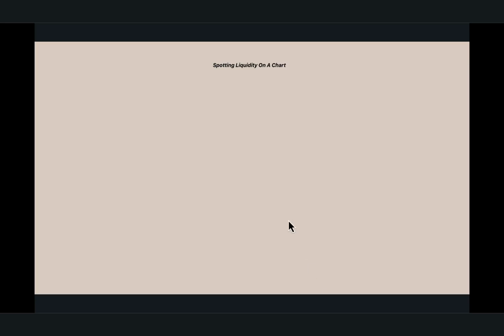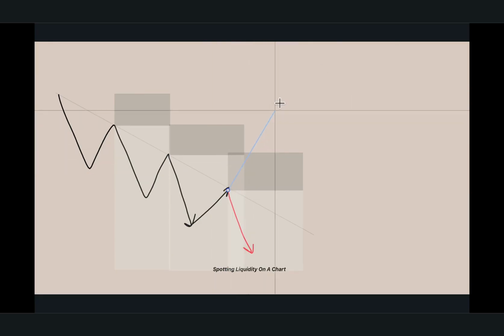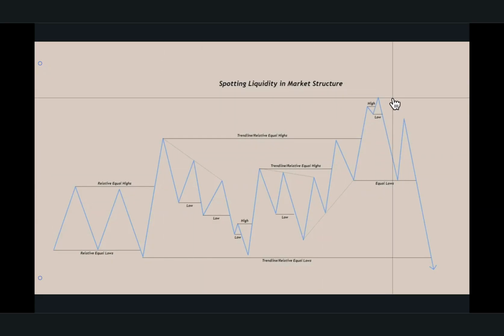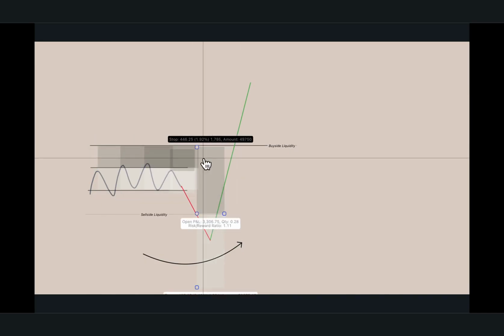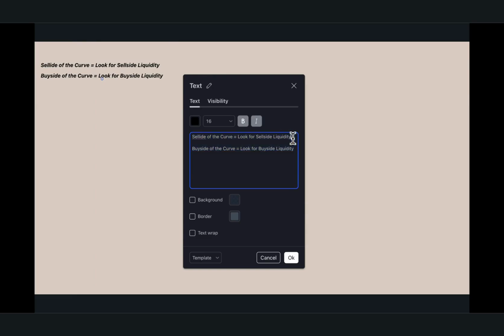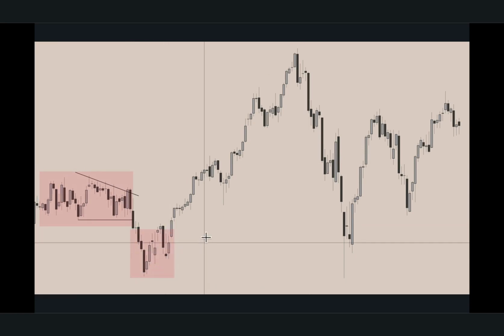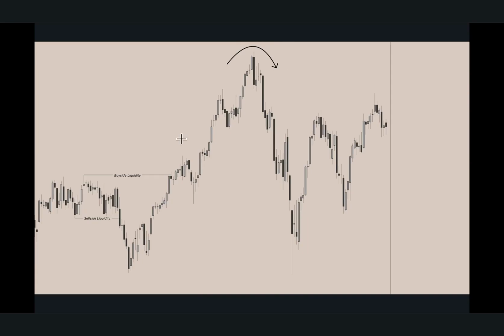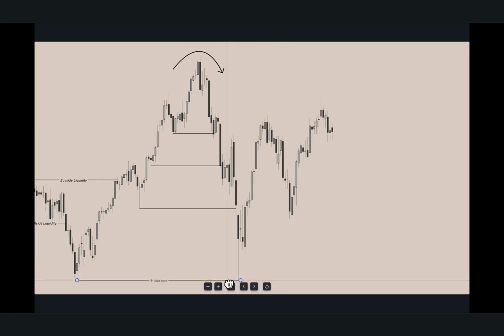2 Spotting Liquidity On A Chart